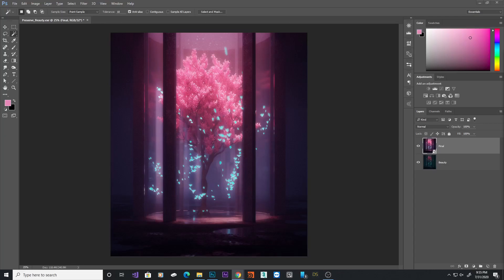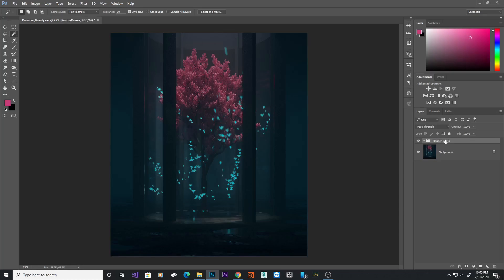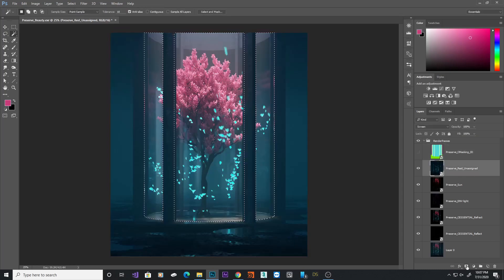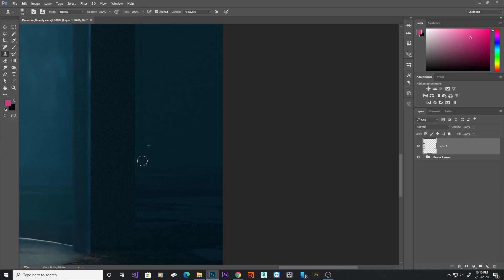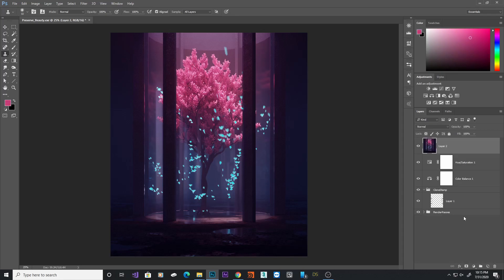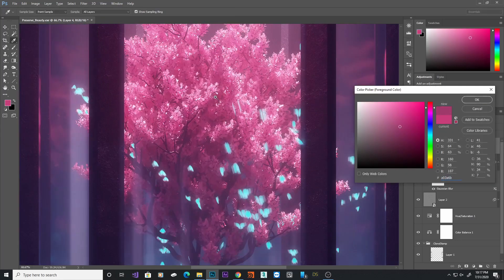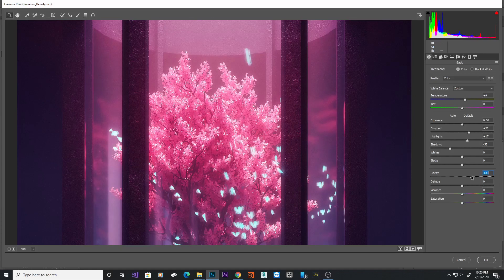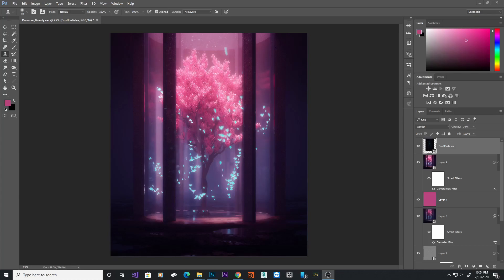Post Production in Photoshop: Post Process your renders like a pro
You can always take your 3d renders to the next level in Photoshop with these few simple steps. Doing Post Production adds so much more to your renders. In this video I will walk you through my process of taking a 3d render in photoshop and color grading it to look visually appealing.